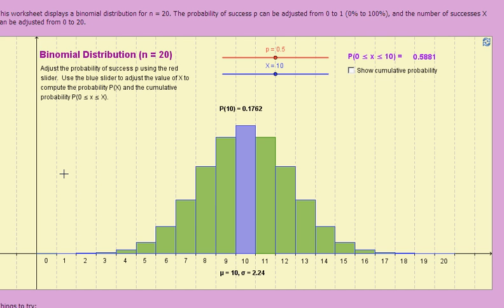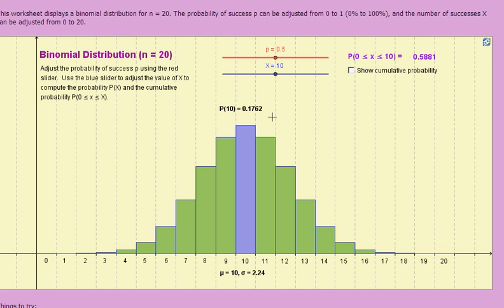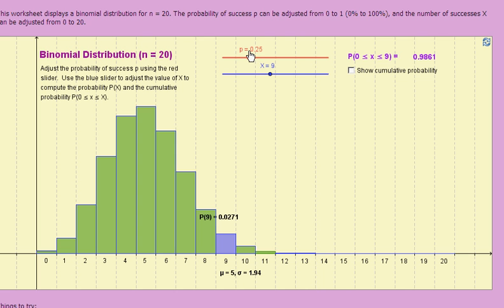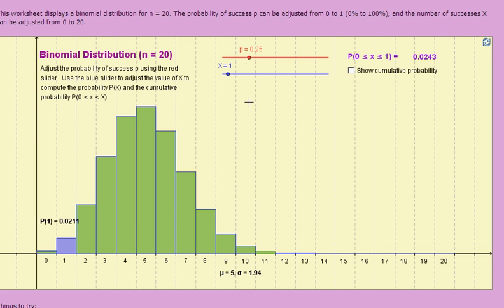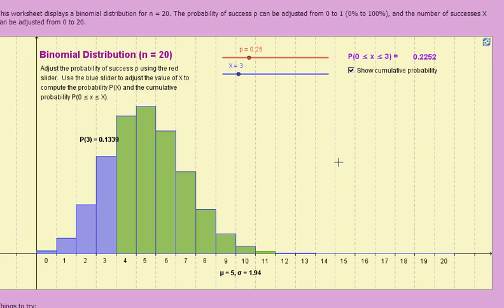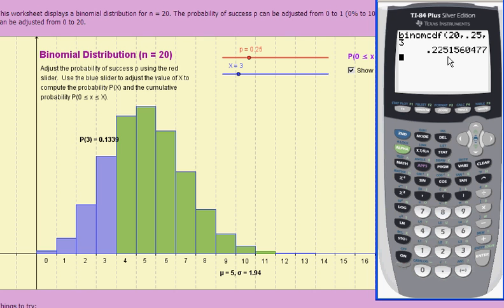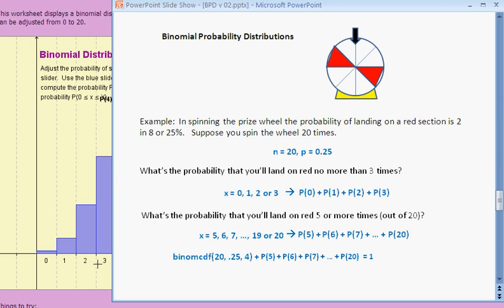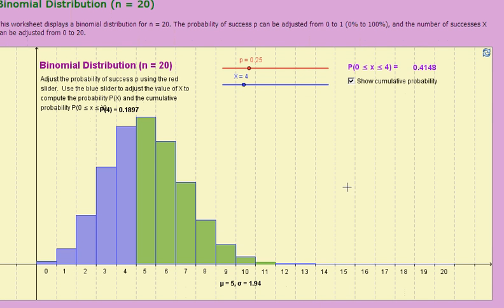Ti 83/84: Binomial Distributions: A Graphical View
This video presents a graphical view of a binomial probability distribution (available and then uses the graph to demonstrate what the function binomcdf calculates. (A. Defranco)